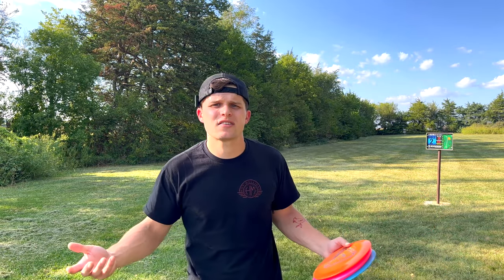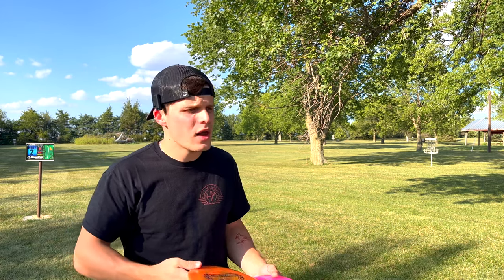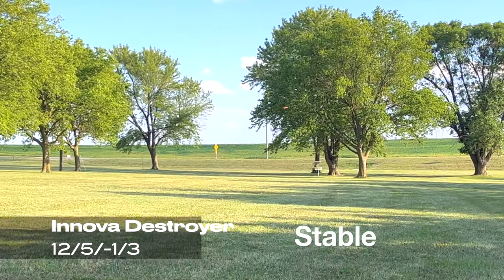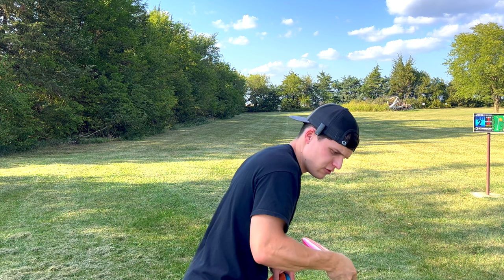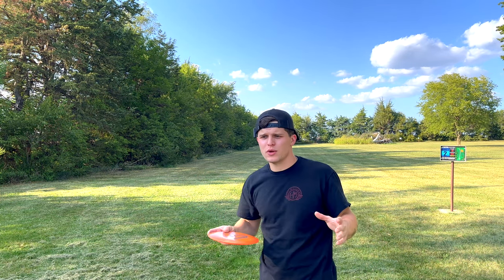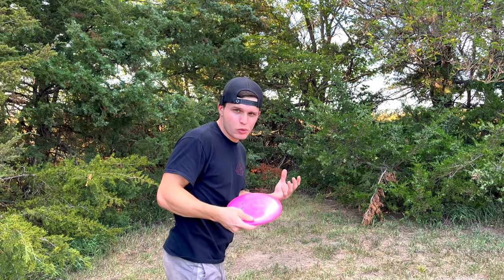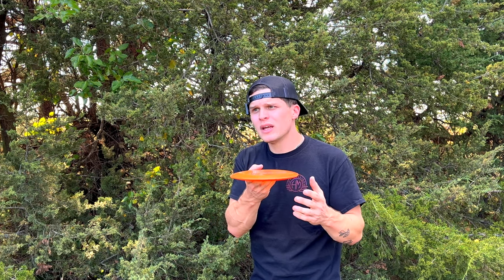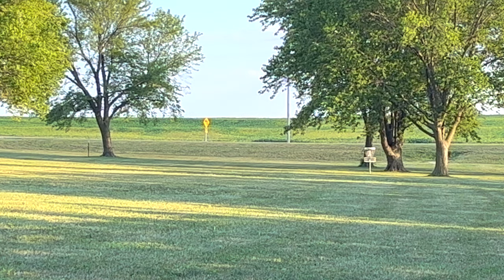Disc Golf for Beginners - How to throw further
Every disc golfer needs to know the basics of Hyzer Flips and how to use the Flight Numbers to choose the right disc!